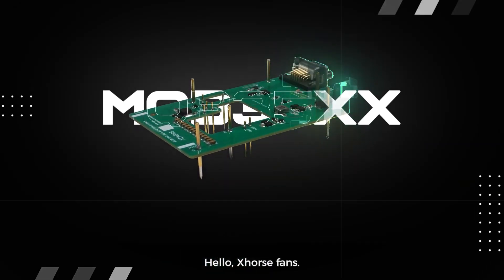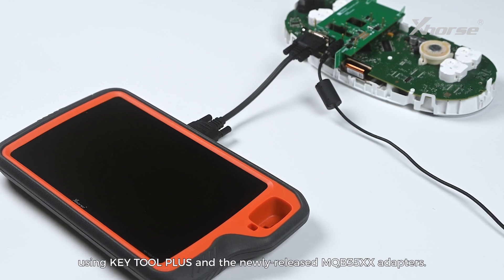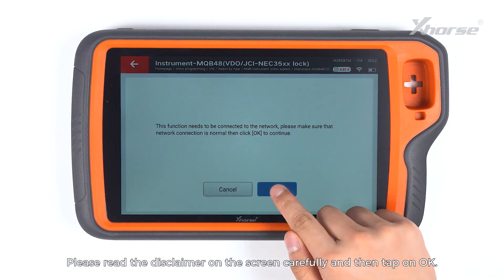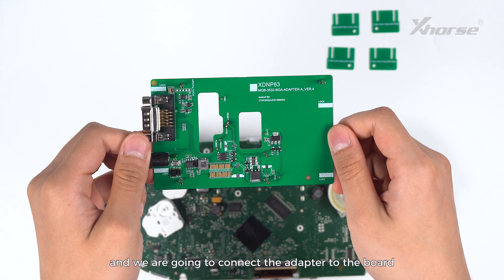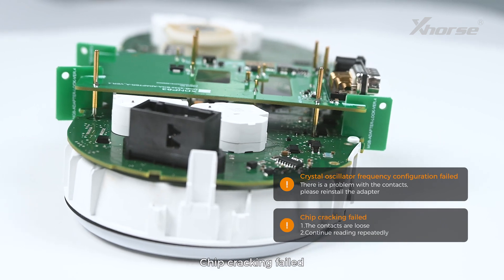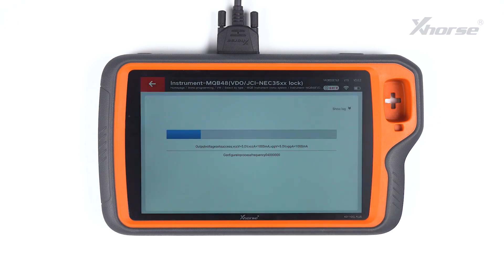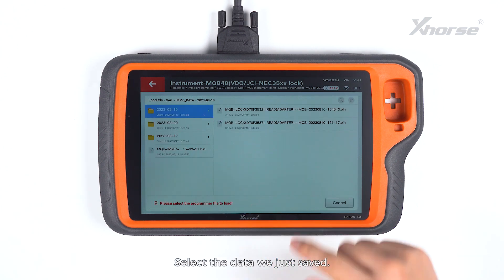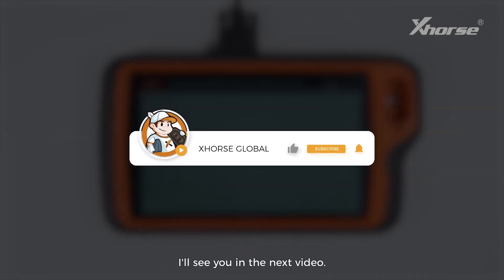Key Tool Plus + MQB48 Solder free Adapter Read D70F3532 data - xhorse.co.uk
This video shows you how to use the Xhorse key tool plus and the MQB48 Solder free Adapter to read D70F3532 data.